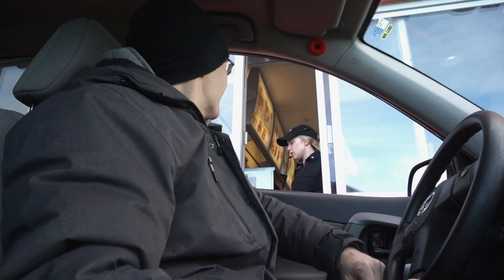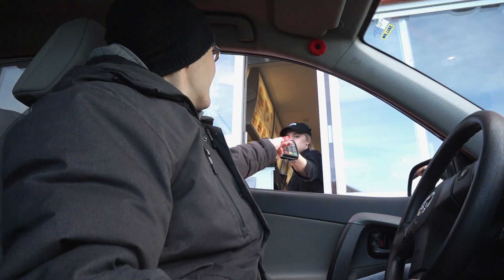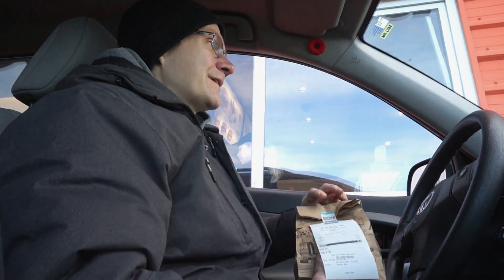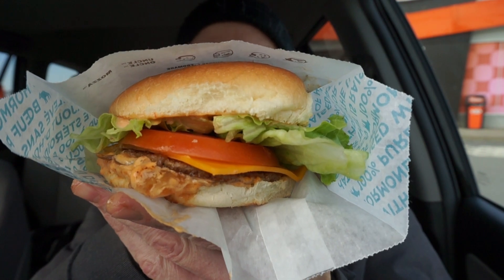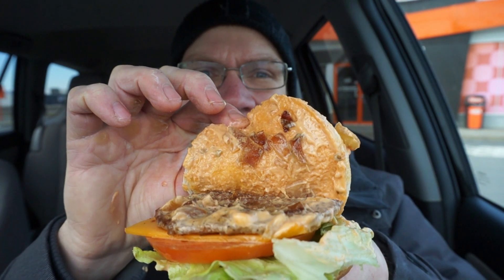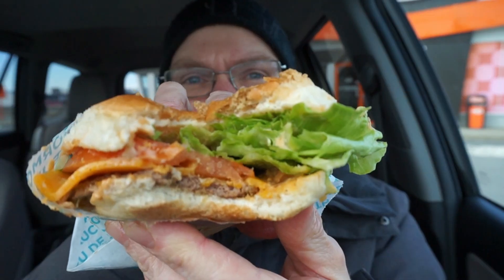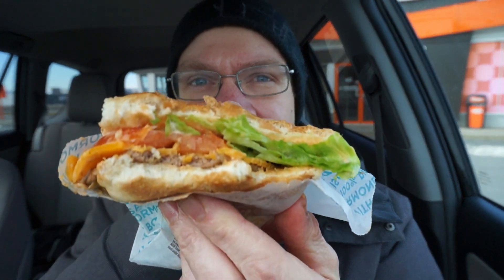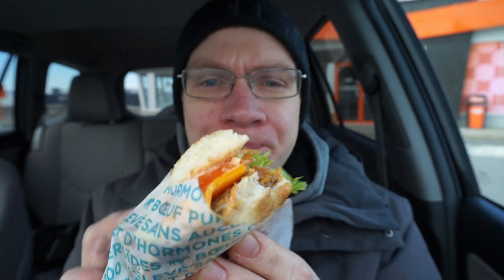NEW!! A&W '56 BUDDY BURGER!! TASTE AND REVIEW!!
A&W has just rolled out it's '56 retro burgers! This is a throwback to how the burger was presented all those years ago! Simple ingredients with real cheddar and their classic Mozza Sauce. Sounds good, so lets check it out!!

LET ME KNOW IF YOU ENJOY THIS STYLE VIDEO! That way I will do them more often! Once or twice weekly!